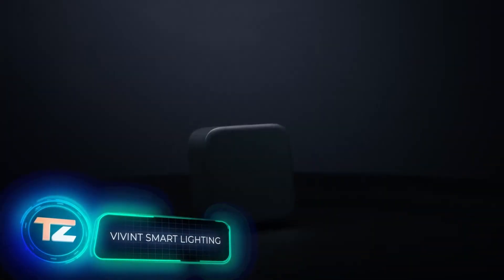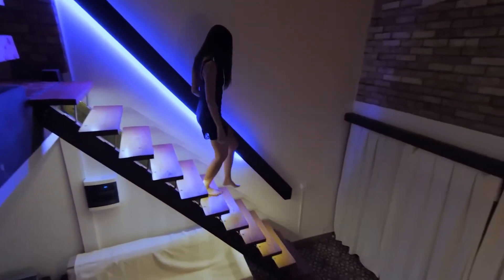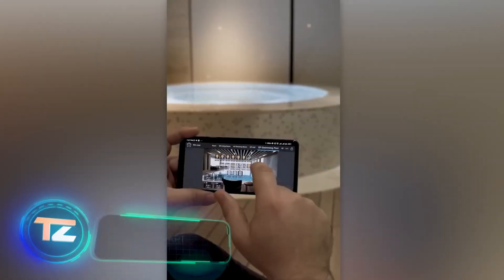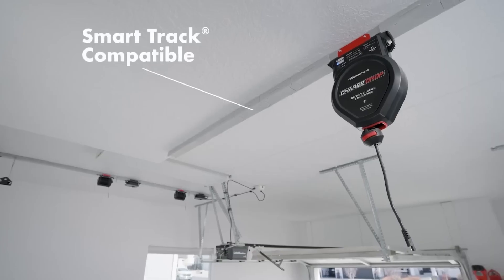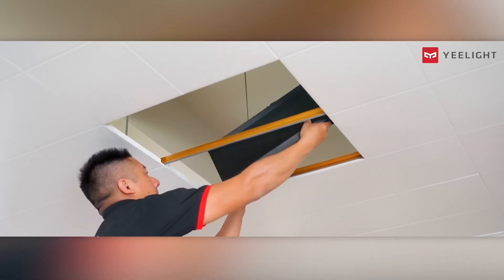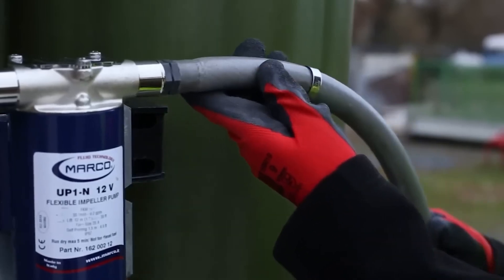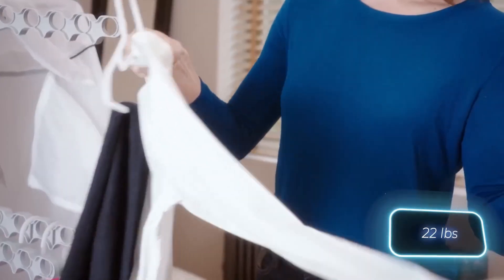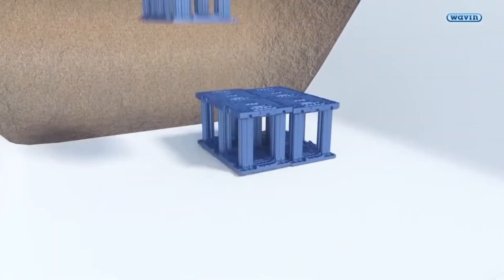From Ordinary to Extraordinary: Amazing Home Innovations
In today’s video, we’re unveiling amazing home innovations that will take your living space from ordinary to extraordinary. Whether you're a tech enthusiast, a DIY lover, or simply looking to upgrade your home, these ingenious inventions are perfect for every homeowner.

In this video, you'll discover:

Revolutionary kitchen gadgets that make cooking a breeze

Smart home devices to automate your daily routines

Innovative furniture that maximizes space and style

Energy-saving solutions to make your home eco-friendly

Unique décor ideas to add a personal touch

Get inspired by the latest home tech trends

Learn practical tips to enhance your home’s functionality

Find budget-friendly solutions for home improvement

Stay ahead with cutting-edge home gadgets